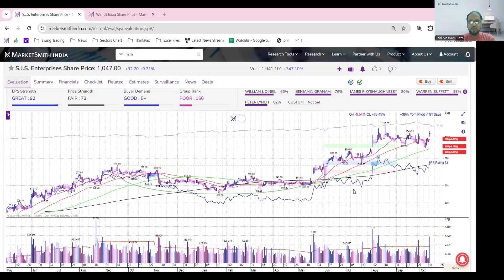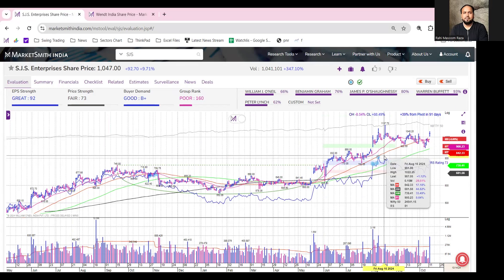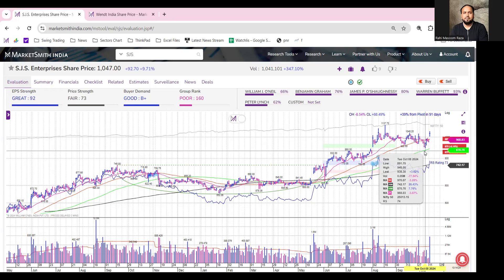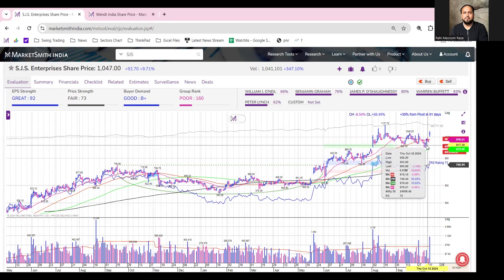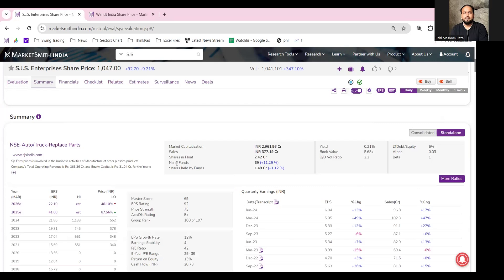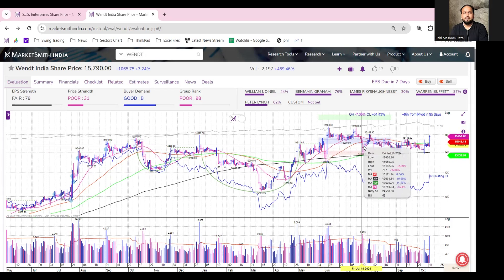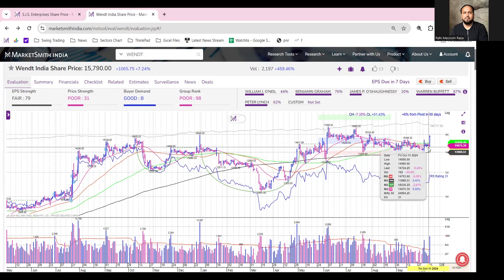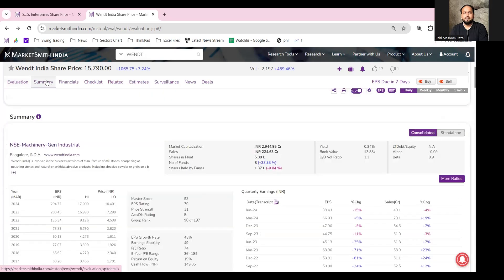SJS and WENDT Reclaimed 50 DMA With Above Average Volume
William O’Neil India is part of the O’Neil companies, a family of businesses dedicated to providing industry-leading financial services and information, focusing on the equity markets in India. Our professional teams are passionate about stockmarket research and the development of services that support all O’Neil brands.

Registration granted by SEBI, membership of BASL and certification from NISM in no way guarantee performance of the intermediary or provide any assurance of returns to investors.
Investments in securities market are subject to market risks. Read all the related documents carefully before investing.

William O'Neil India
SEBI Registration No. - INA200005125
Office Address - Akshaya Tech Par, EPIP Area, Whitefield, Bangalore 560048
CIN no - U74999KA2012FTC066881